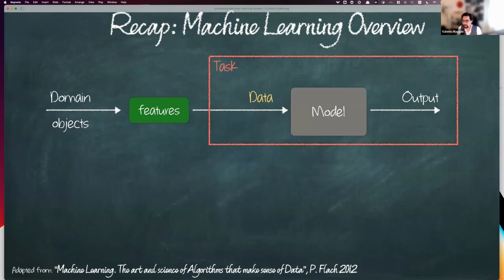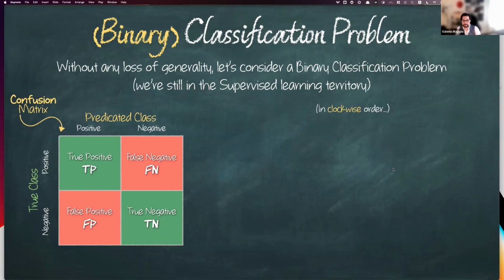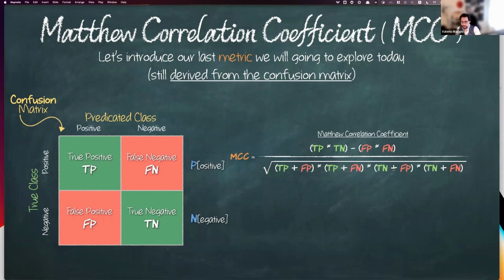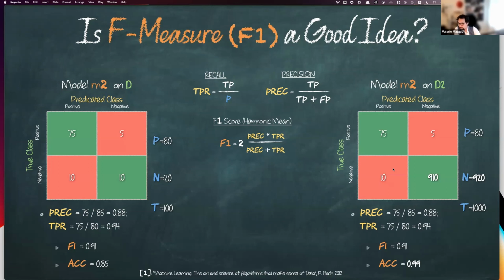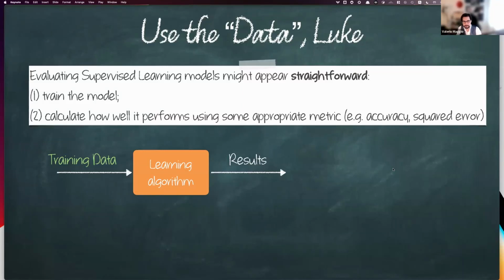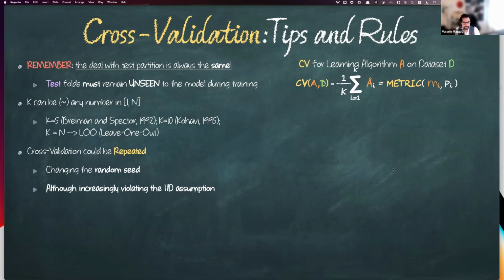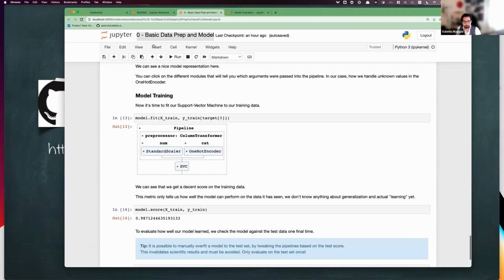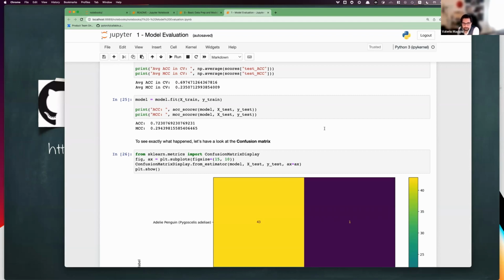Evaluating Machine Learning Models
In this talk, we will introduce the main features of a Machine Learning (ML) Experiment. In the first part, we will first dive into understanding the benefits and pitfalls of common evaluation metrics (e.g. accuracy VS F1 score), whilst the second part will be mainly focused on designing reproducible and (statistically) robust evaluation pipelines.

Talk by @ValerioMaggio
Valerio Maggio is a Researcher, Data scientist, and fellow at the Software Sustainability Institute, as well as a casual "Magic: The Gathering" wizard. He holds a Ph.D. in Computer Science with a thesis on Machine Learning for Software Maintainability, and he is currently working in Anaconda, inc. as Senior Developer Advocate. Valerio is well versed into open source software, and best software development practice, specifically focusing on scalable and reproducible machine learning pipelines. Valerio is an active member of the Python community: over the years he has led the organisation of many international conferences like PyCon/PyData Italy/EuroPython, and EuroSciPy.

The main lessons learnt and takeaway messages from the talk will be showcased in an interactive tutorial, with applications in biomedicine.

This talk was part of the workshop "Real-world Perspectives to Avoid the Worst Mistakes using Machine Learning in Science" at Pydata Global 2022, organised by Jesper Dramsch, Gemma Turon, and Valerio Maggio.

The workshop has received funding from the Software Sustainability Institute through the 2022 fellowship programme received by Jesper Dramsch.